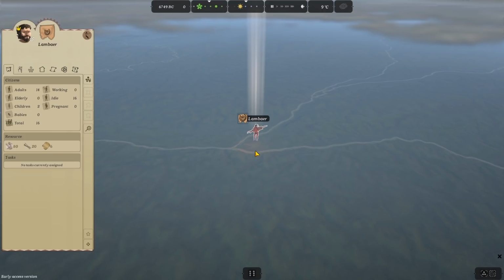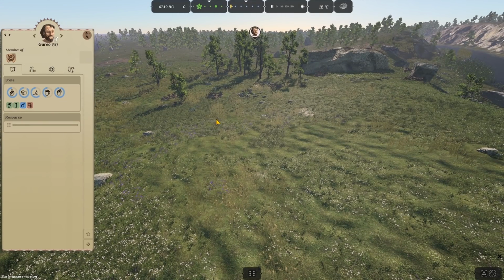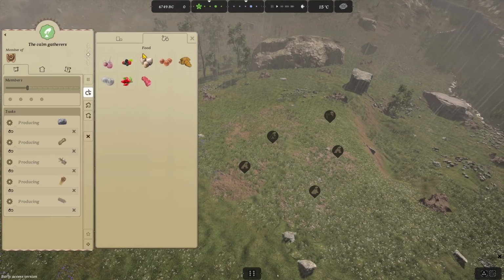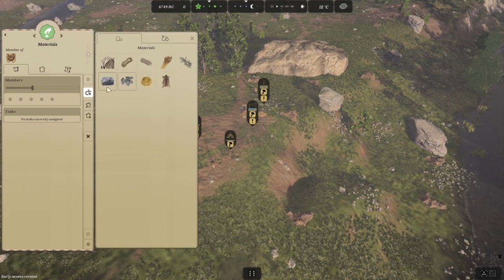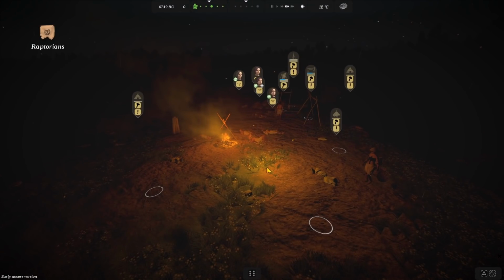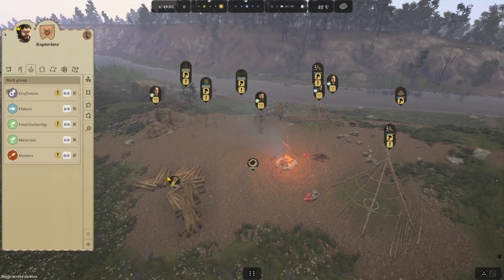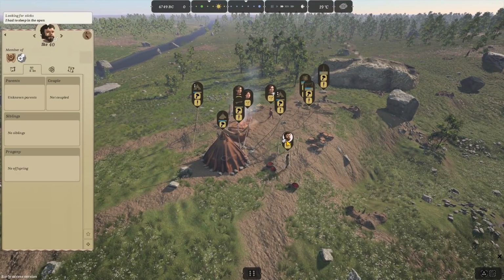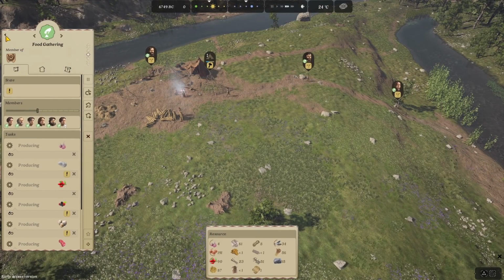Ancient Cities | How to Build Survival Settlements to Survive Brutal Winters in this Hardcore Game